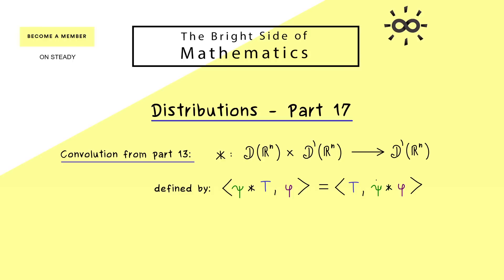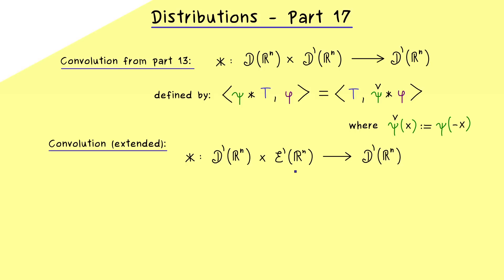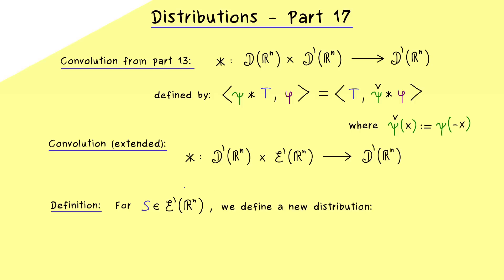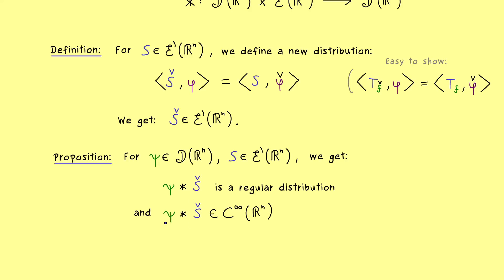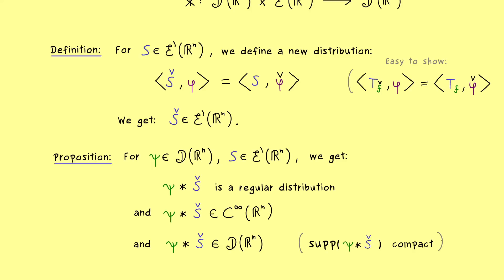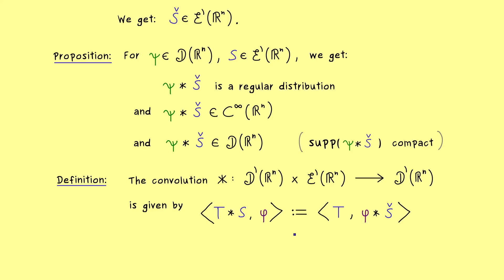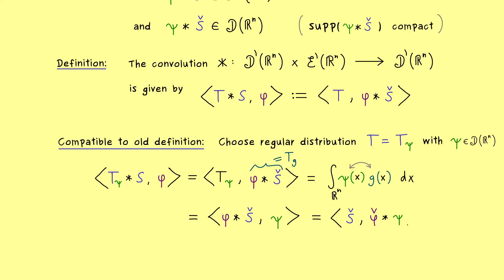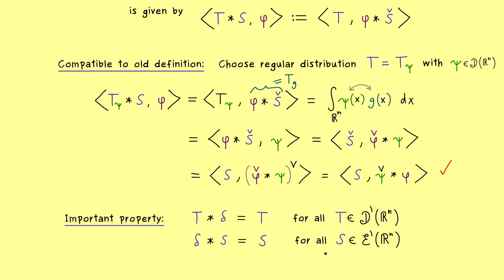Distributions 17 | Convolution with Distributions of Compact Support